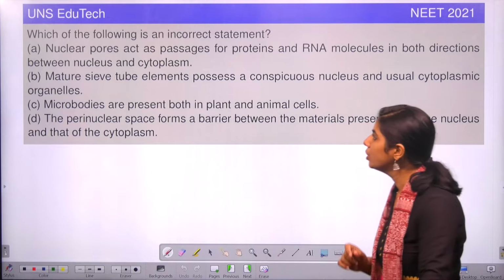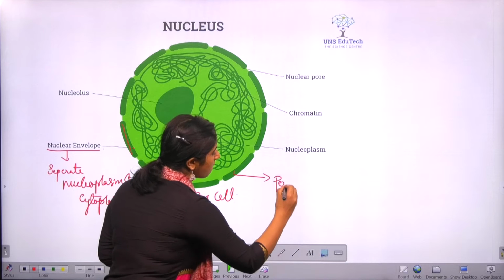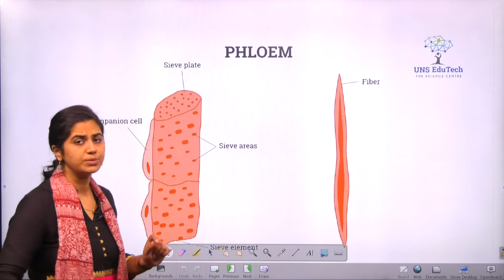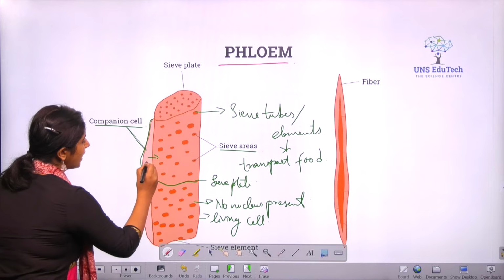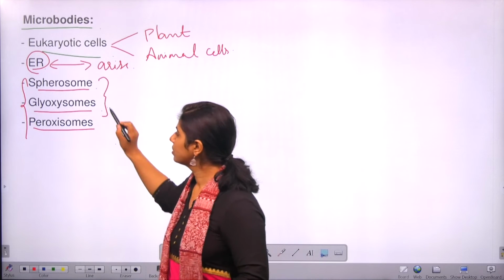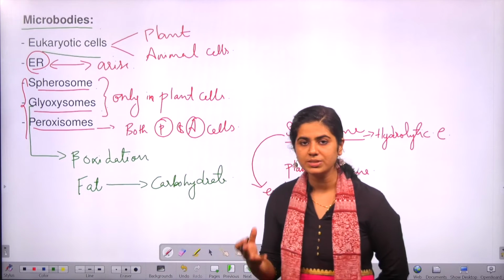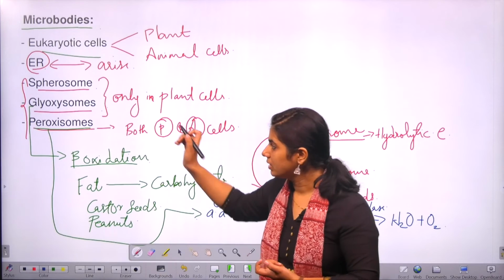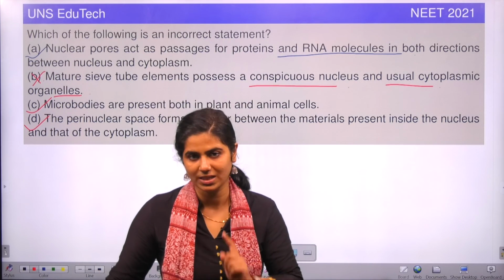Previous Year Question Paper NEET 2021 I CBSE Class12 and 11 ll nucleus , sieve Elements